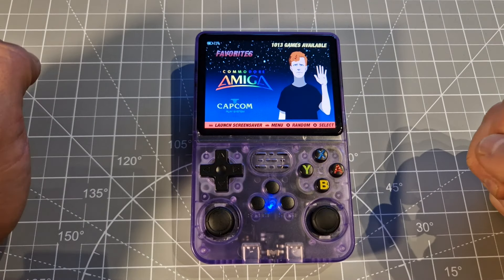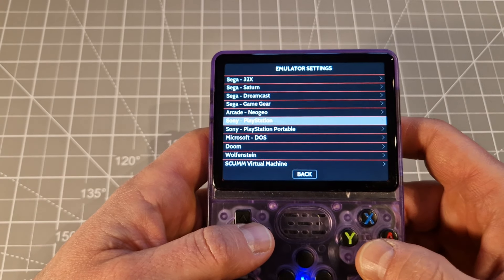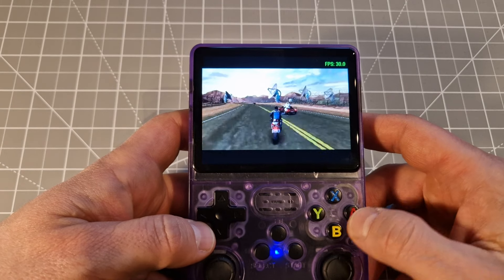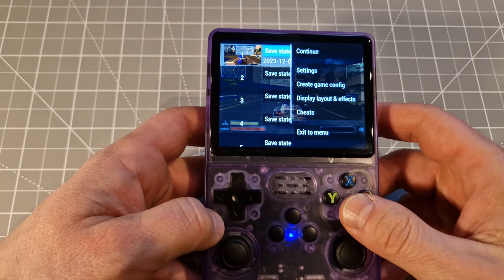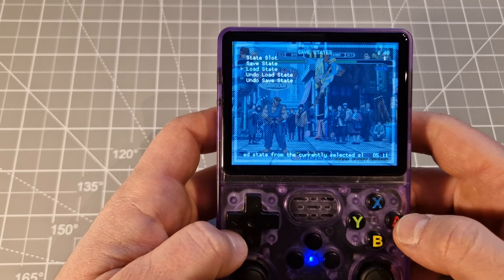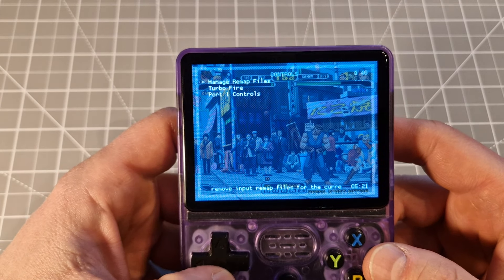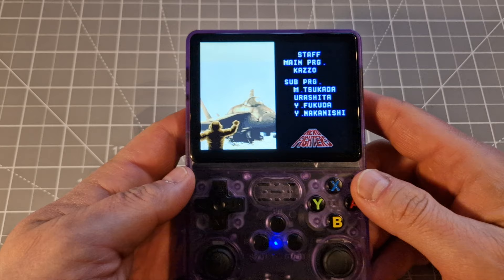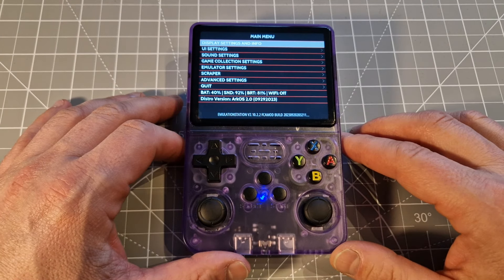R36s new update guide how to use PPSSPP Arkos ,Retroarch , for beginners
Hi, today is quick guide of basics options of the Arkos ,retroarch and PPSSPP

check my previous R36s,R36s ,Powkiddy X55 gameplays and from other handhelds

adapter. MOGOOD USB C Male to USB 3.0 Adapter,USB C to USB Adapter USB adapter to USB C OTG Converter Compatible MacBook Pro,Chromebook,Pixelbook,Microsoft Surface Go,Samsung Galaxy S20 S21 S22 Pixel